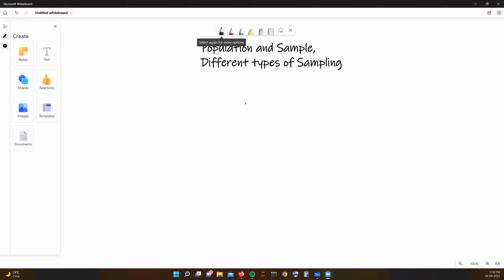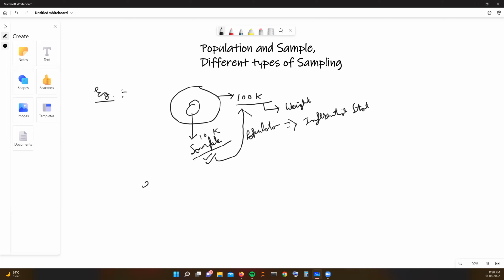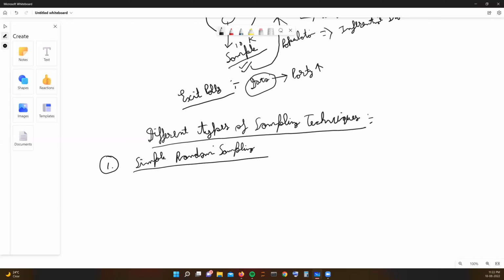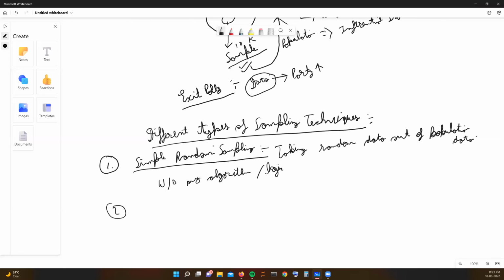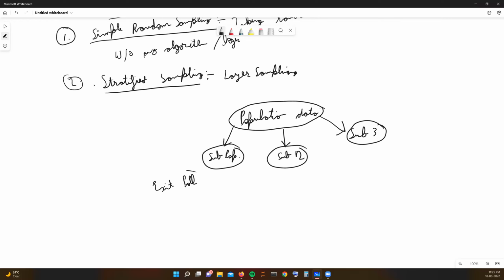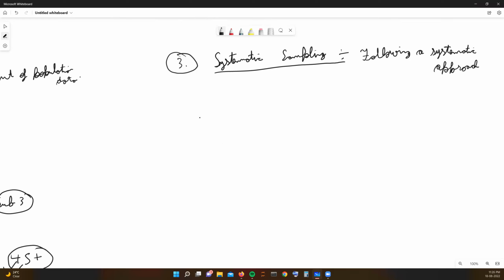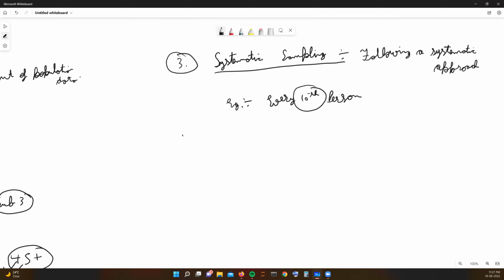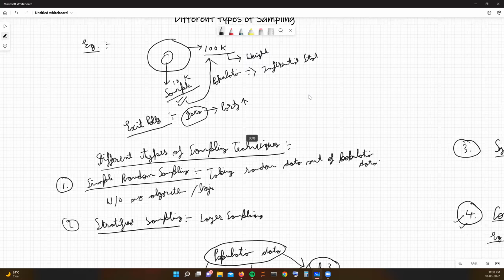Lecture 3: Population, Sample and Different Sampling techniques | Statistics for Energy Engineers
Hello All,

Welcome to the new Course on 'Statistics for Energy Engineers'.

In this second video, Jaiyesh is discussing population and samples with different types of sampling techniques.

Happy Learning!!